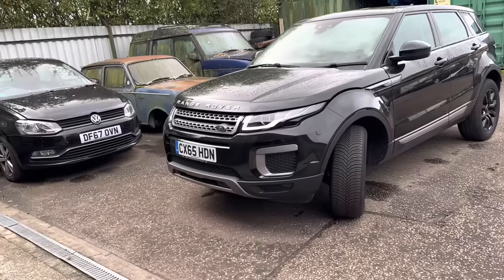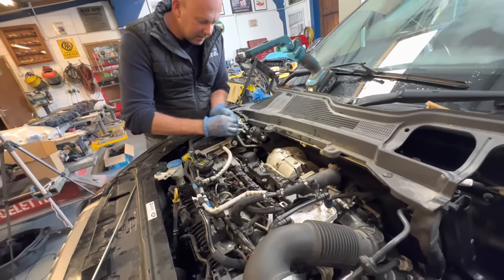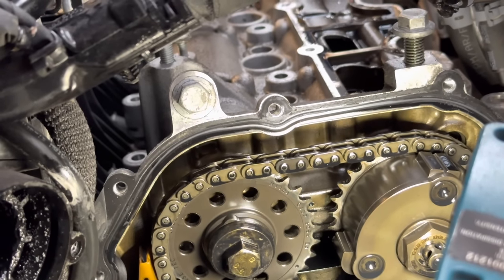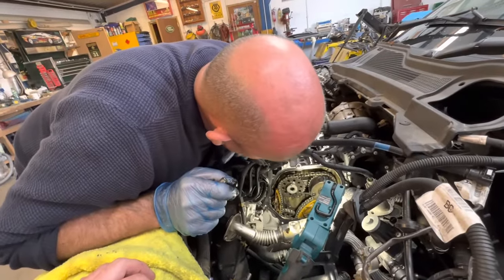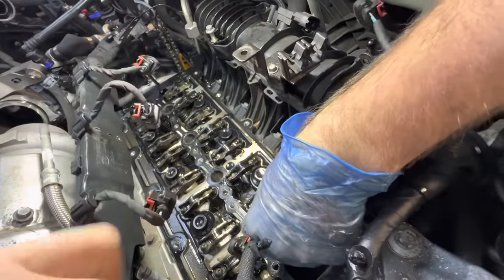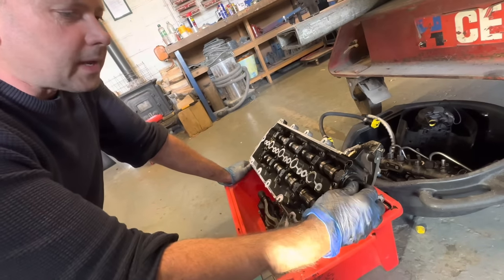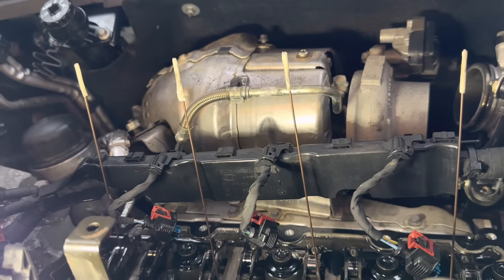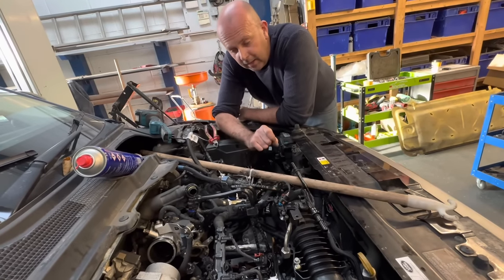RANGE ROVER EVOQUE INGENIUM ENGINE FAIL ! HOW BAD IS IT ?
in this video we strip the Range Rover Ingenium engine to find what failed. This video was filmed on our new iphone 14 pro. Every day is different at salvagerebuildsuk and we are always on the lookout for new

Instagram for Chris and his holidays, museum visits and classic cars